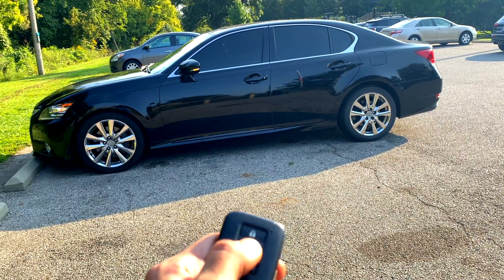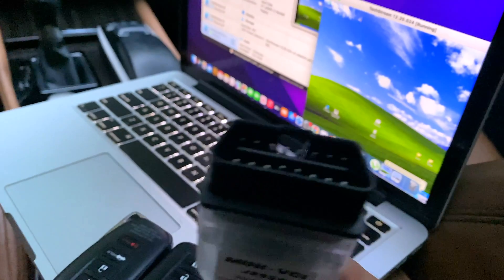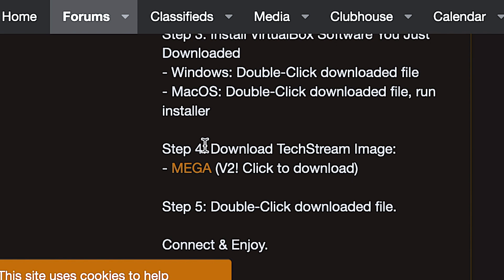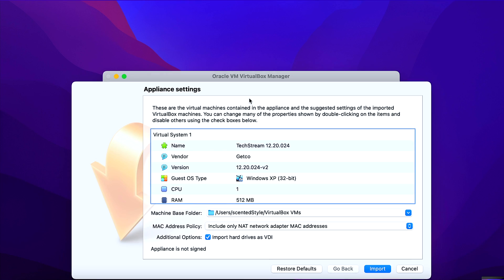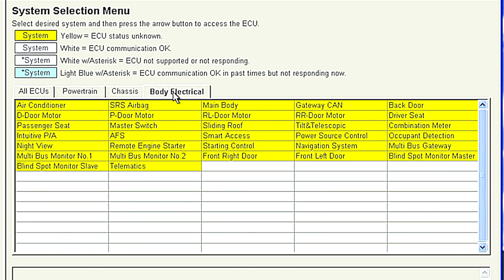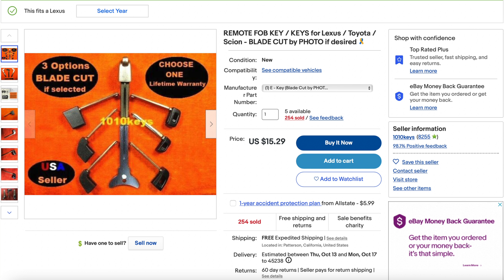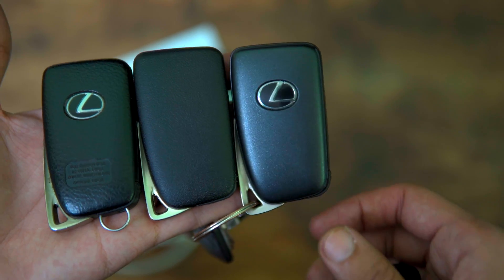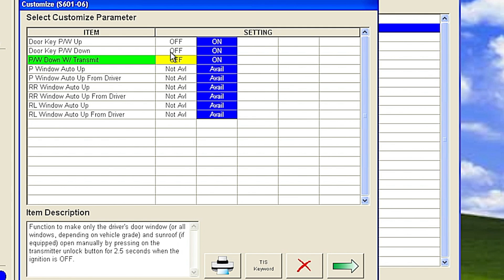How To Program Key To Any Lexus - 2013 Gs350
Attention All Lexus & Toyota Owners - SAVE YOUR $$$

How To Program Any Key In to any Lexus or Toyota in 20 Seconds. A Step by Step Guide On How To Instal Techstream in 5 Minutes.

VCI J2534 Cable
Original Remote Key
Photo Key Cut

Cheaper
Generic Key Remote
Cheap VCI J2534 Cable

Gear I Use For Youtube (Final Update)

32 bit Recorder
SM7B Microphone
Main Camera
Macro Camera
14’ M1 Pro
Hi-Res Headphones